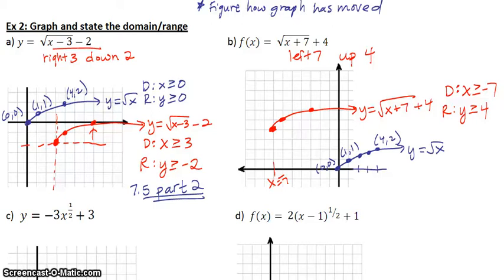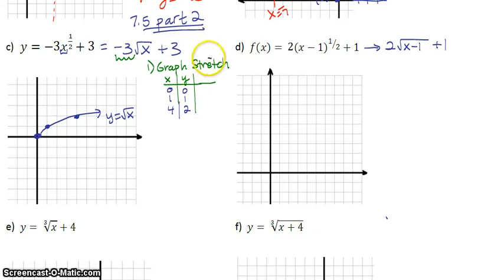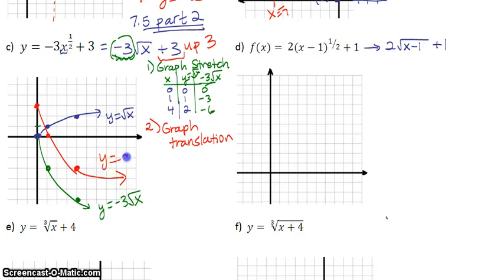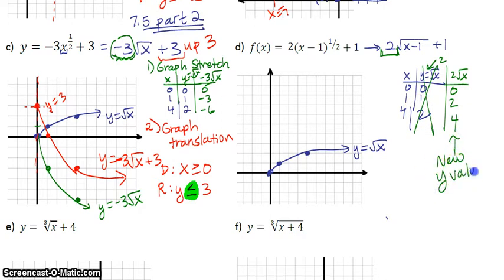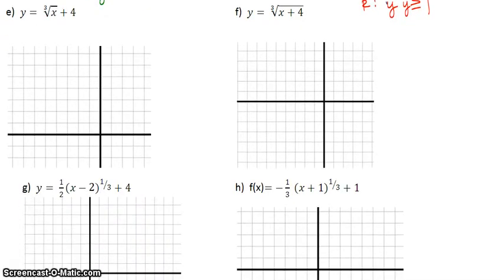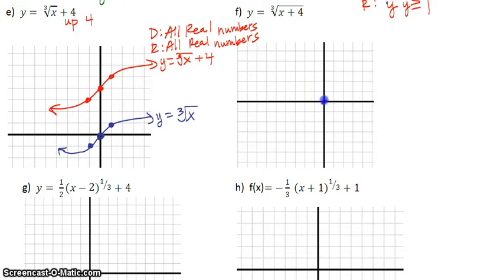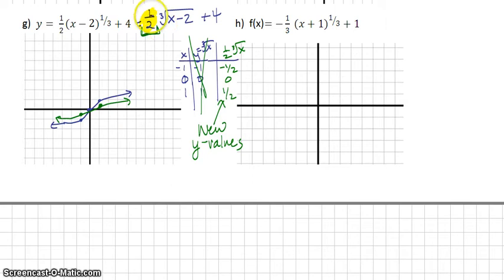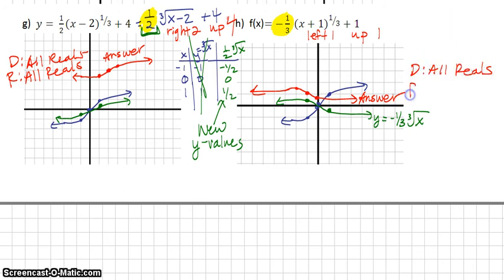7.5 Part 2 (Graphing Square and Cube Root Functions)